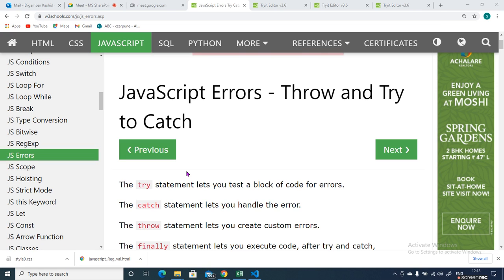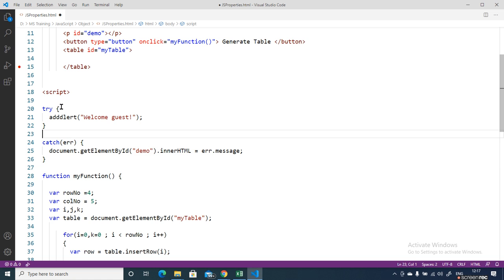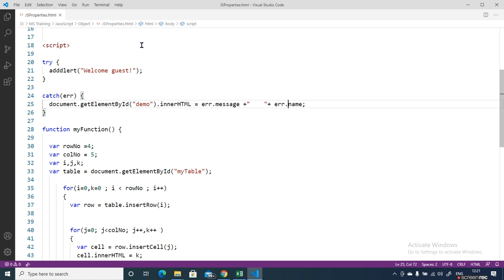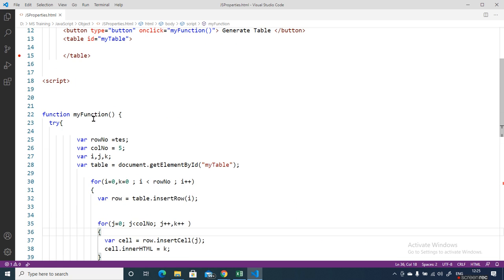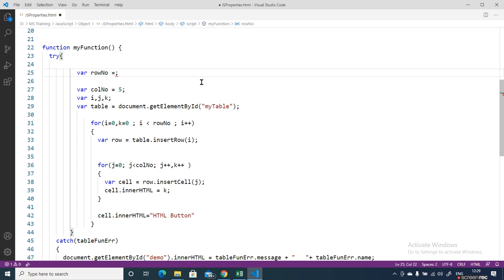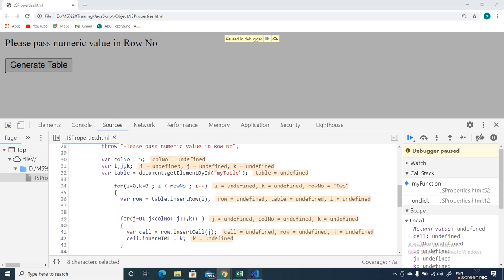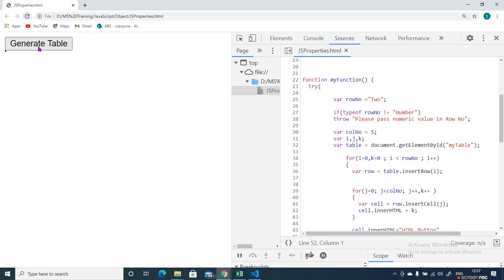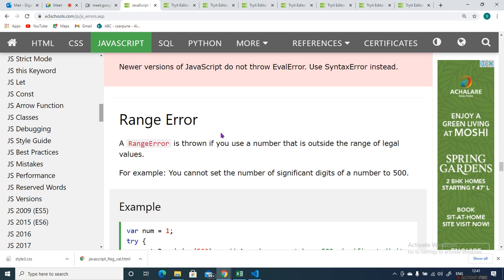Javascript Try Catch Throw New Error